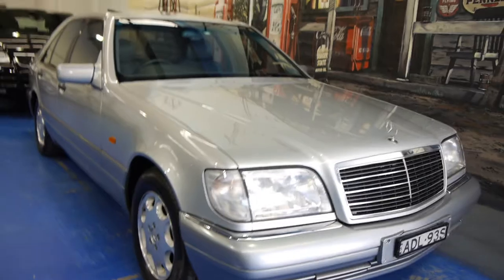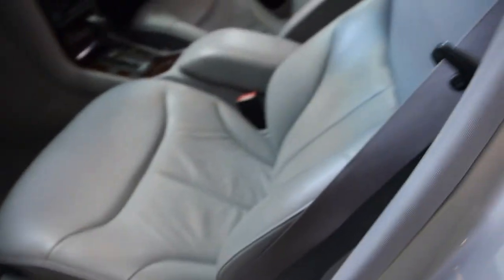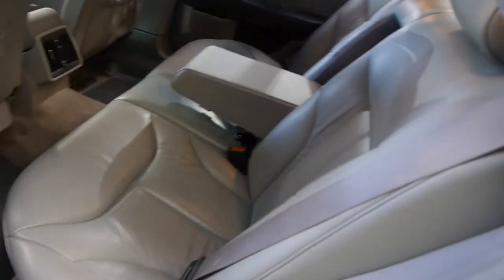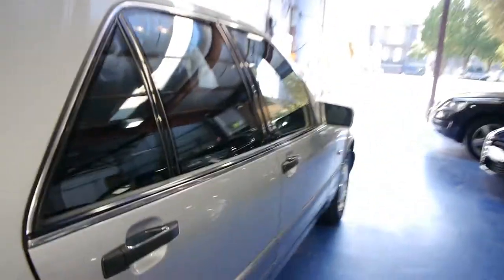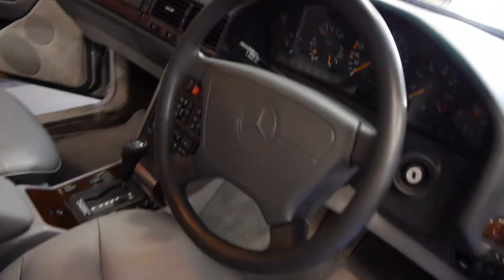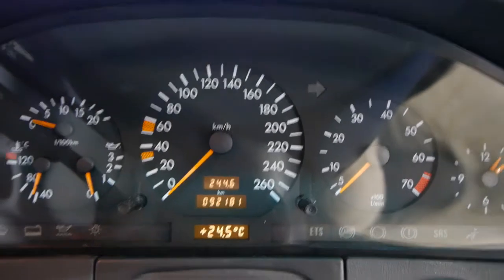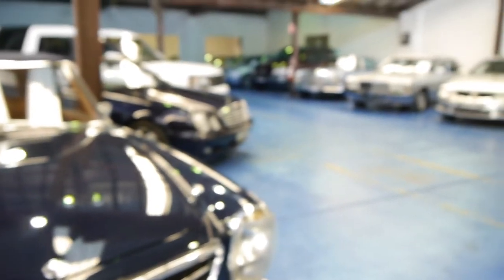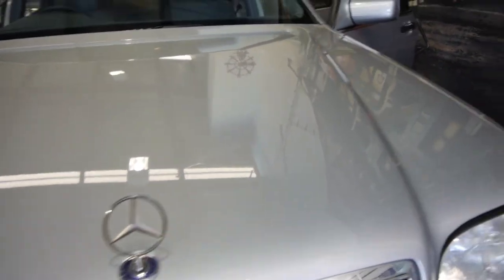Oldtimer Centre - Marrickville NSW